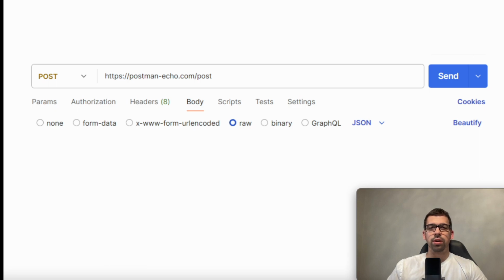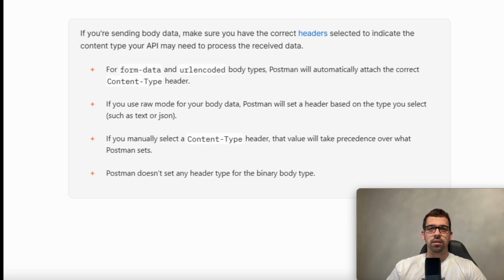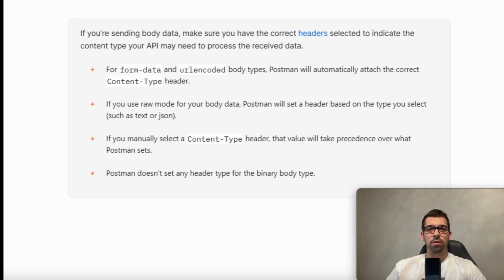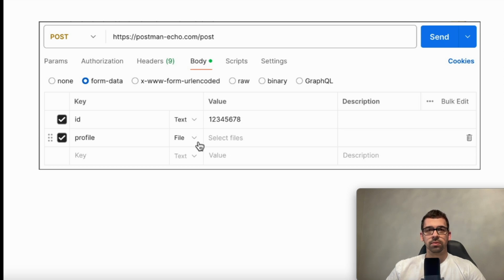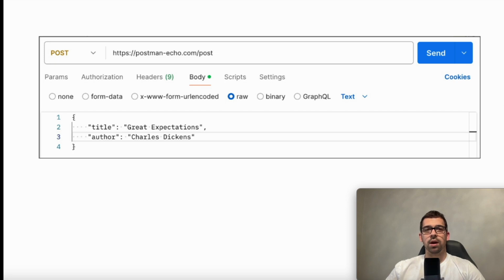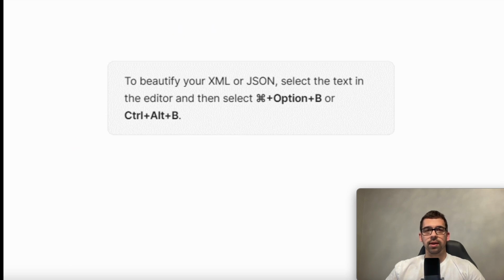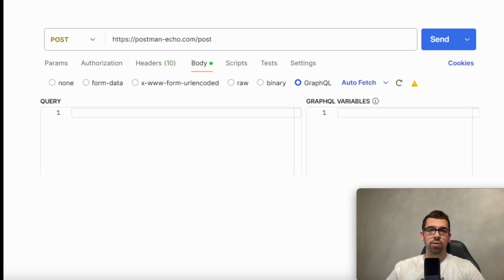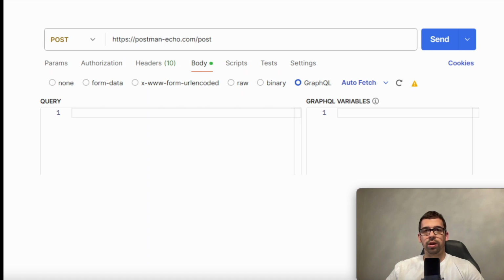API Postman #3 - Send Body Data with Requests 📦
Learn how to send body data using the Requests API in Postman in this  tutorial. I'll cover setting up Postman, choosing the right body data format (JSON, form-data, x-www-form-urlencoded, raw, binary), and sending POST requests. Perfect for beginners and those looking to improve their API testing skills.